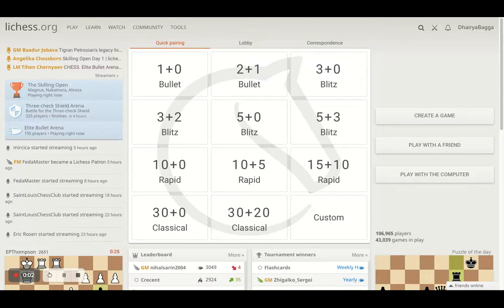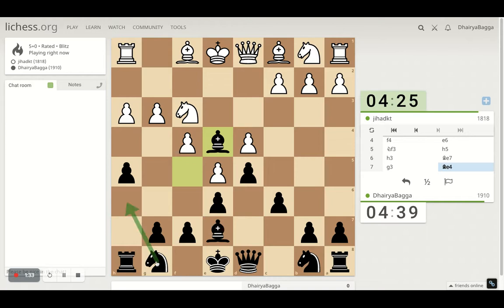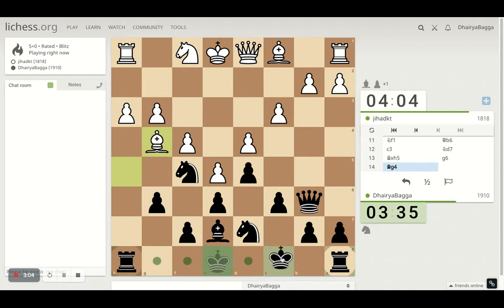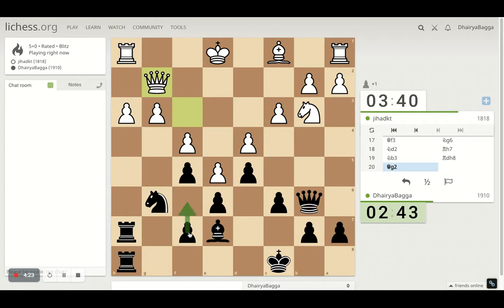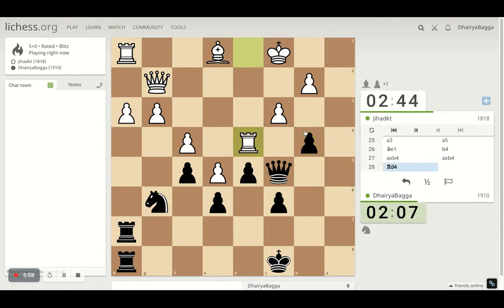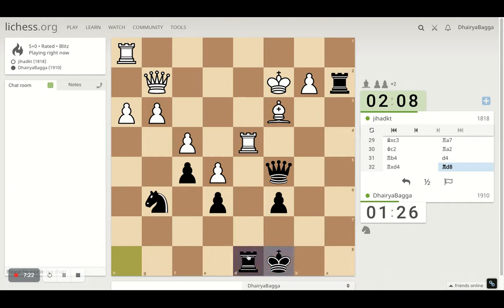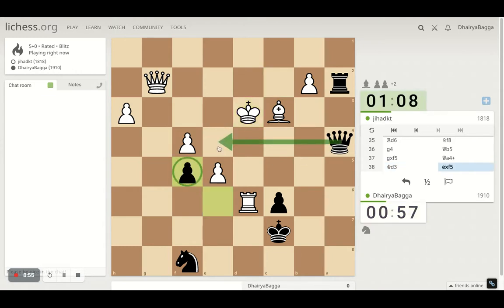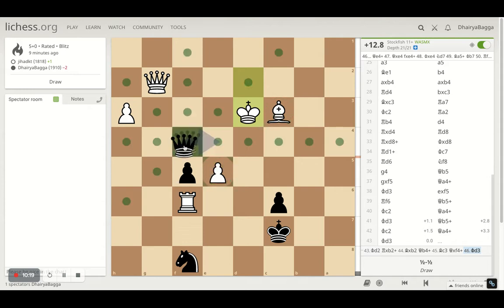Being Down and being down & out are separate things! Always try to find Draws from losing position!